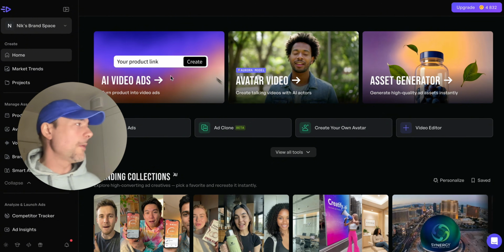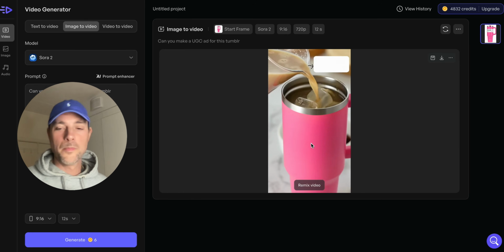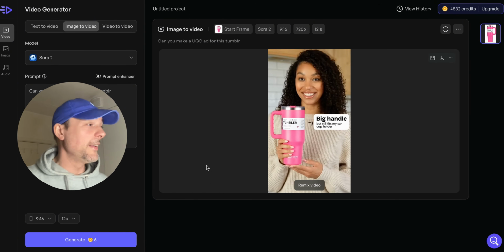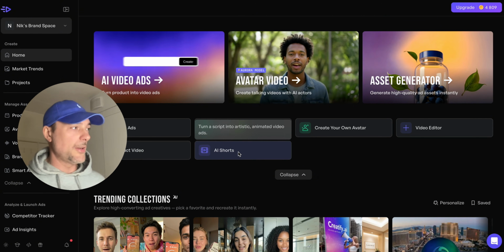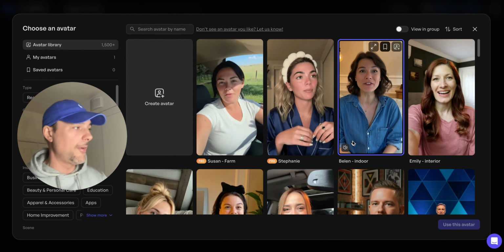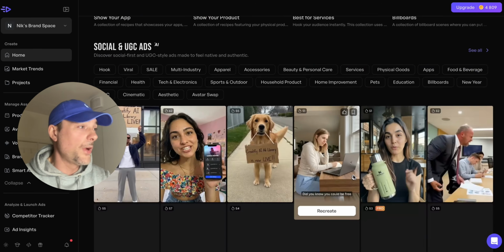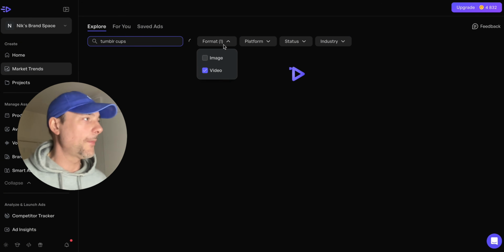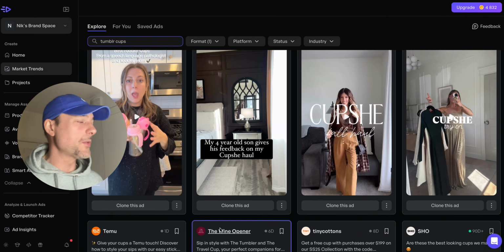How To Create HIGH-CONVERTING Video Ads With AI (Step-by-Step Creatify.ai)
Creatify ( Get extra 15% with code TEAM15 )

Want to create high converting video ads for your Shopify dropshipping store without hiring editors or learning complicated software?

In this video, I show you step-by-step how to create professional ecommerce video ads using AI with Creatify.ai.

AI is changing the game for dropshipping and ecommerce. Instead of spending hours editing ads yourself or paying freelancers, you can now generate scroll-stopping video ads in minutes using artificial intelligence.

Inside this tutorial you'll learn:
• How to create video ads using AI
• How to use Creatify.ai for ecommerce
• How to make TikTok ads for dropshipping
• How to make Facebook ads for Shopify
• How to create UGC style ads using AI
• How to generate product video ads in minutes

This is perfect for beginners who want to start dropshipping or ecommerce and need winning ad creatives fast.

If you want to run Meta Ads or TikTok Ads but struggle with content creation, this AI method will save you time and money.

Good stuff!